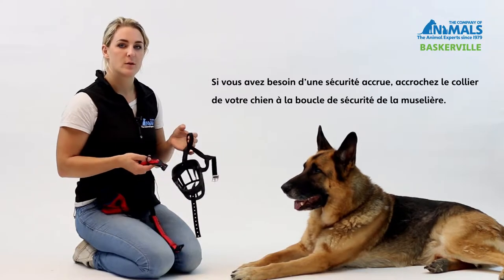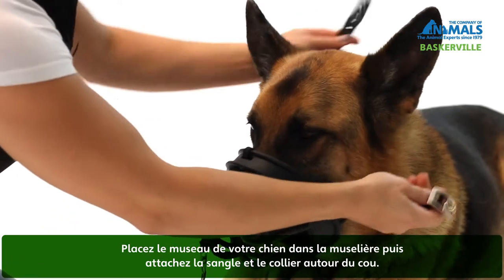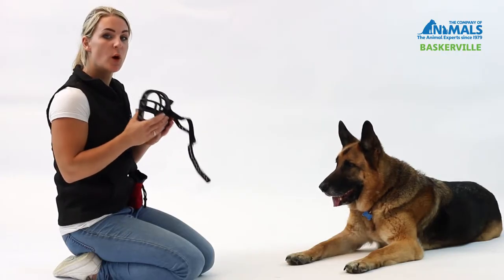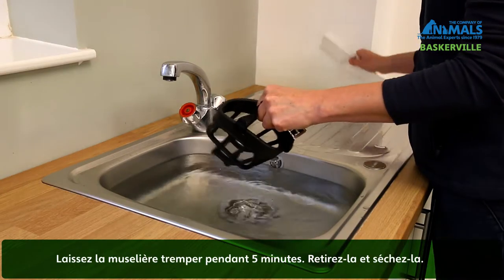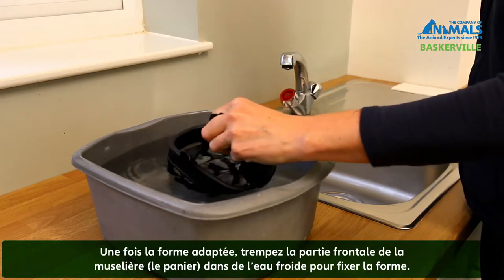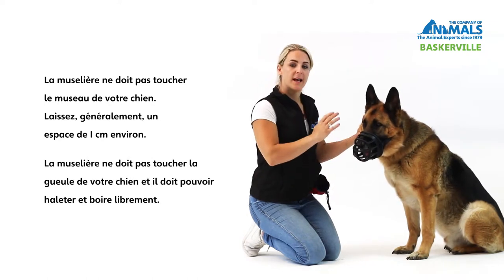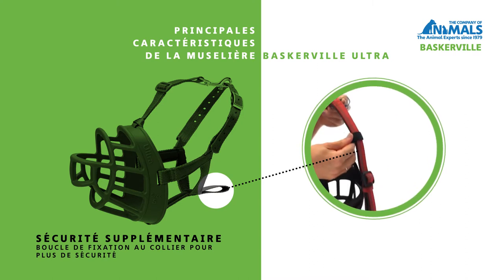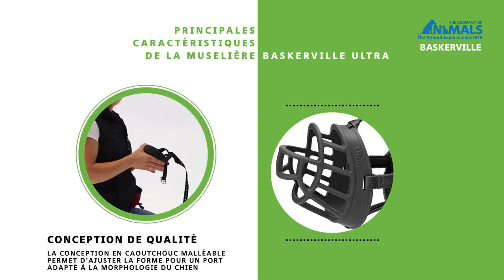COMMENT METTRE LA MUSELIÈRE BASKERVILLE ULTRA